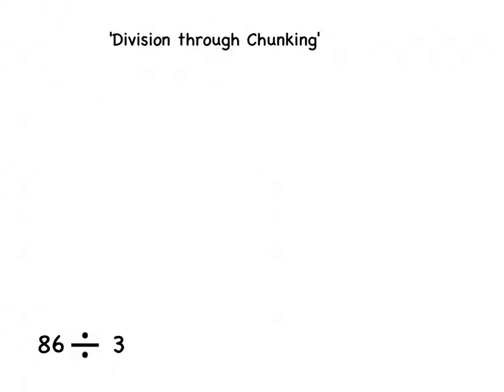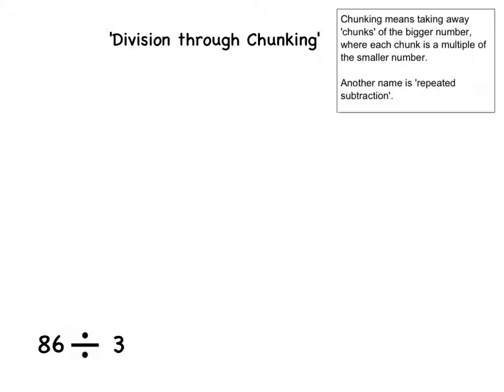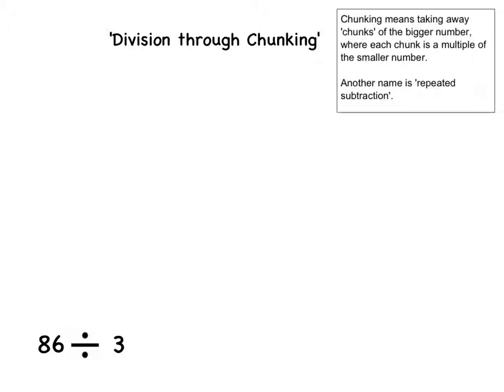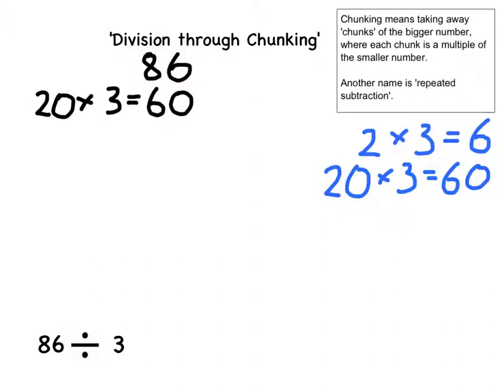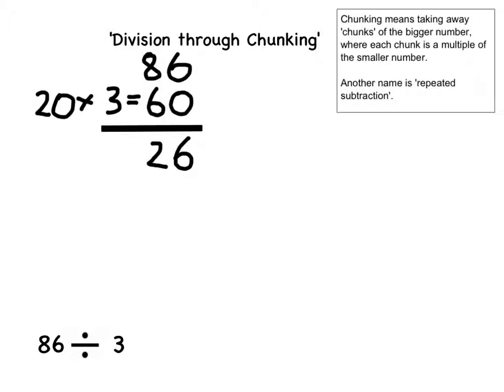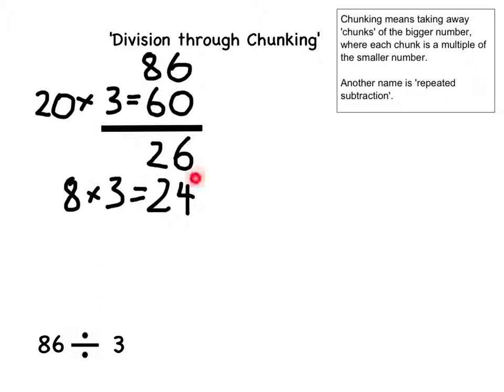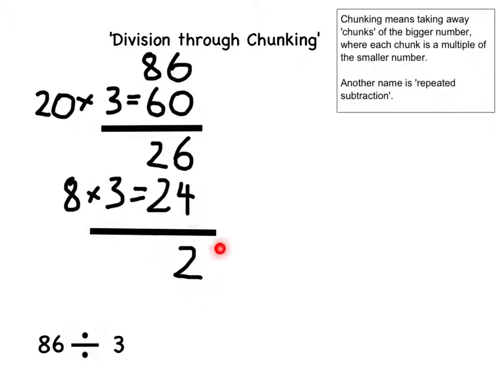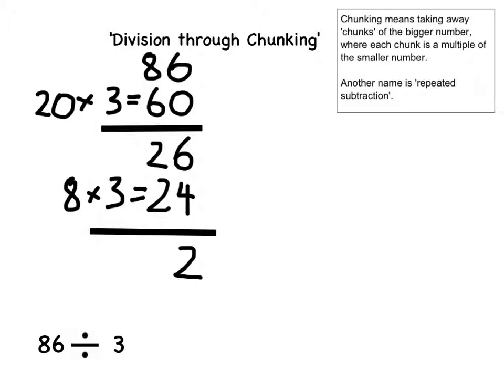Y4 - how to divide using chunking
A video for Year 4 children and their parents showing how to divide a 2-digit number by a 1-digit number using the 'chunking' method. Made by Mr Hyde using the 'Explain Everything' app on an iPad at St Helena's C of E Primary School, Willoughby, Lincolnshire, UK.